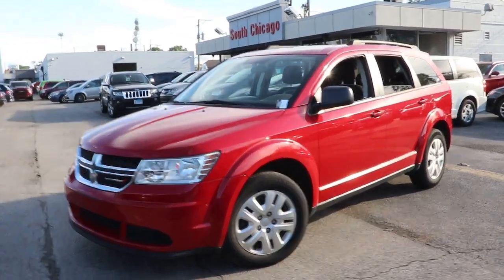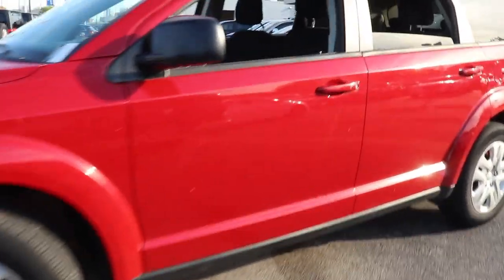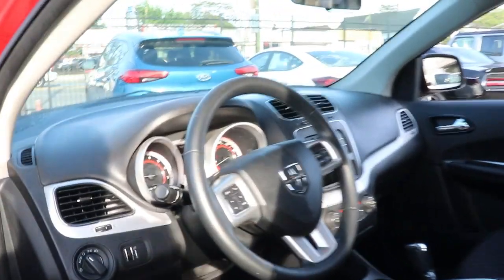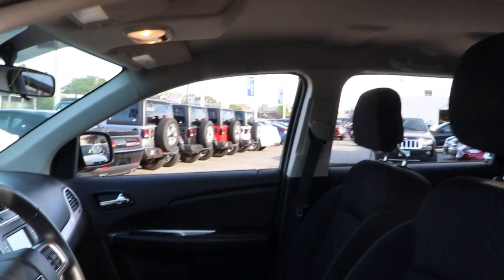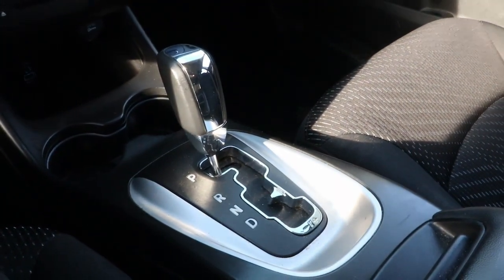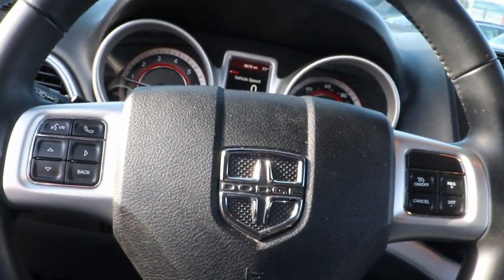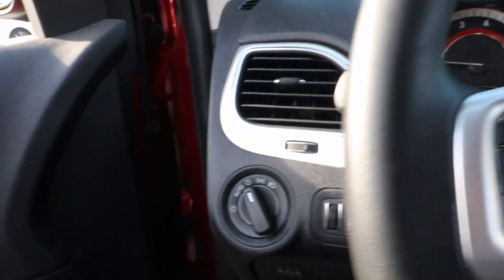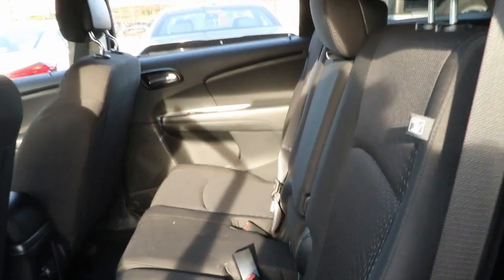2018 Dodge Journey Matteson, Lansing, Oak Lawn, Northwest Indiana, Chicago, IL 22050A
Redline 2 Coat Pearl Used 2018 Dodge Journey available in Matteson, Illinois at South Chicago Dodge. Servicing the Lansing, Oak Lawn, Northwest Indiana, Chicago, IL area.

CARFAX One-Owner. Clean CARFAX. Odometer is 48435 miles below market average! Recent Arrival! Redline 2 Coat Pearl 2018 Dodge Journey SE FWD 4-Speed Automatic VLP 2.4L I4 DOHC 16V Dual VVTbrbr$$$ Priced To Sell Fast!! $$$ Many Cars under $10k and under $5K!! HUGE INVENTORY REDUCTION SALE GOING ON NOW!! NO CREDIT LOW CREDIT NO PROBLEM . WE HAVE THE TEAM TO HELP YOU GET INTO A GREAT DEPENDABLE RIDE. With some options like Connectivity Group (1-Year SiriusXM Radio Service 4.3 Touch Screen Display Audio Jack Input for Mobile Devices Leather Wrapped Shift Knob Leather Wrapped Steering Wheel Radio: 4.3S Remote USB Port Sirius Satellite Radio and Uconnect Voice Command w/Bluetooth) Quick Order Package 22F (DISC) 17 Wheel Covers 17 x 6.5 Steel Wheels 3rd row seats: bench 4.28 Axle Ratio 4-Wheel Disc Brakes 6 Speakers ABS brakes Air Conditioning AM/FM radio Anti-whiplash front head restraints Brake assist Bumpers: body-color CD player Delay-off headlights Driver door bin Driver vanity mirror Dual front impact airbags Dual front side impact airbags Electronic Stability Control Four wheel independent suspension Front anti-roll bar Front Bucket Seats Front Center Armrest Front dual zone A/C Front reading lights Fully automatic headlights Heated door mirrors Illuminated entry Knee airbag Low tire pressure warning Manufacturers Statement of Origin (DISC) Normal Duty Suspension Occupant sensing airbag Outside temperature display Overhead airbag Panic alarm Passenger door bin Power door mirrors Power steering Power windows Premium Cloth Low-Back Bucket Seats Radio data system Radio: 4.3 Rear anti-roll bar Rear reading lights Rear seat center armrest Rear window defroster Rear window wiper Reclining 3rd row seat Remote keyless entry Roof rack: rails only Speed control Speed-sensing steering Speed-Sensitive Wipers Split folding rear seat Steering wheel mounted audio controls Tachometer Telescoping steering wheel Tilt steering wheel Traction control Trip computer and Variably intermittent wipers.brbrbrAwards:br  * 2018 KBB.com 10 Most Affordable 3-Row VehiclesbrbrWelcome to the South Chicago CDJR Whether you are looking for a new or used Chrysler Dodge Jeep or Ram car truck or SUV you will find it here. We have helped many customers in or near Blue Island Burbank Calumet City Chicago Cicero Evergreen Park Harvey La Grange Maple Park Matteson Oak Lawn Oak Park Orland Park Palos Heights Palos Hills and Tinley Park find the Chrysler Dodge Jeep or Ram of their dreams! We know that prospective customers are extremely well educated when researching their next vehicle. South Chicago CDJR has made it easy to get all the available vehicle information so you can spend less time researching and more time enjoying your purchase.